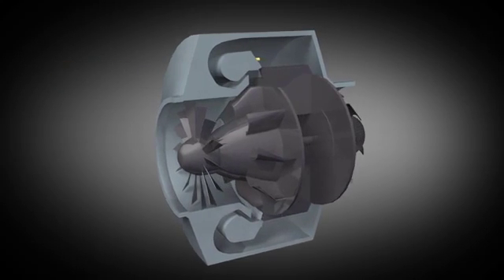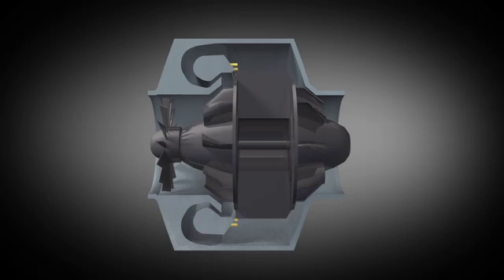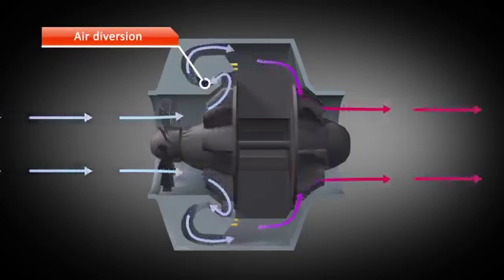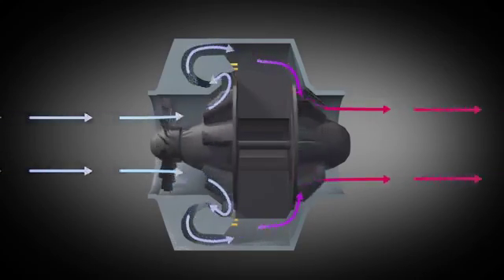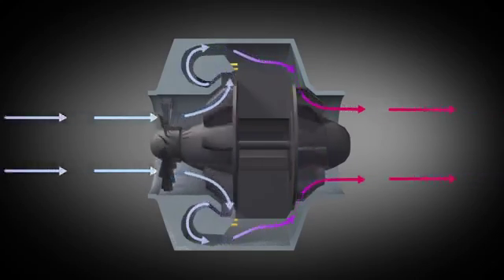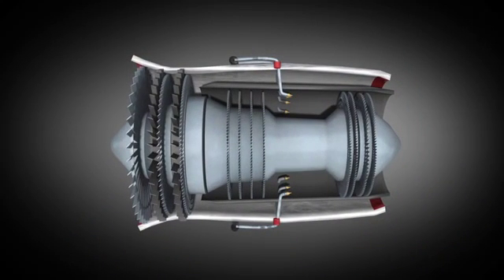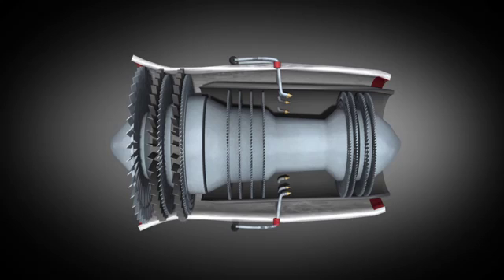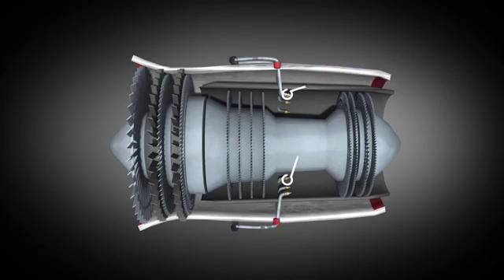تفاصيل عمل محرك الطائرة